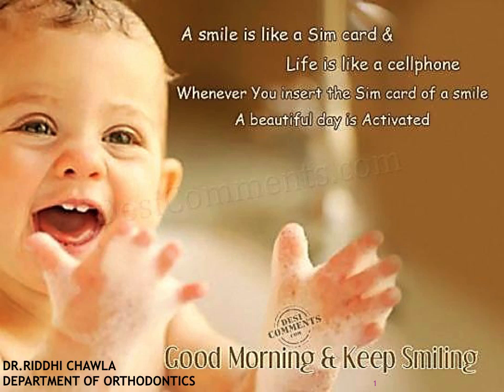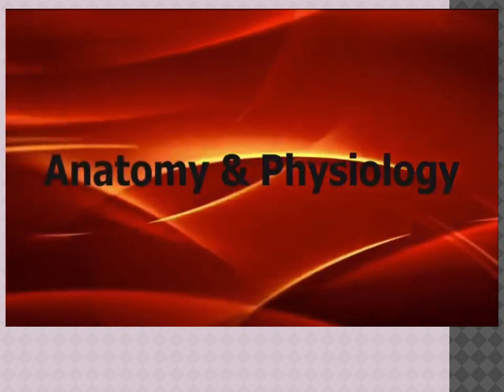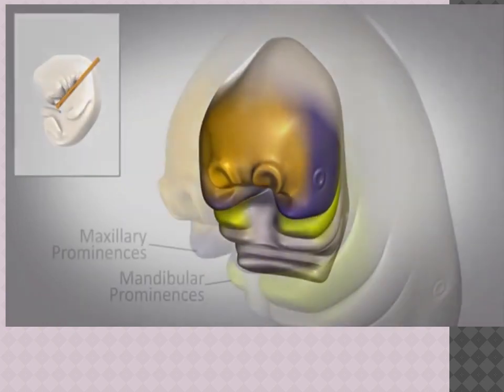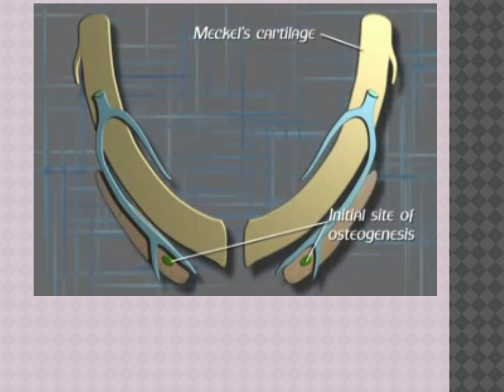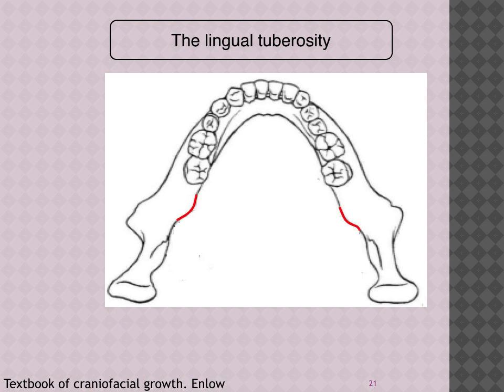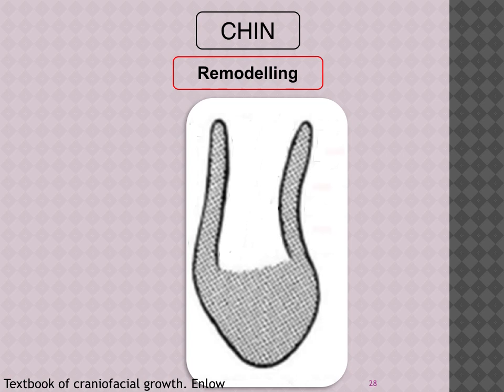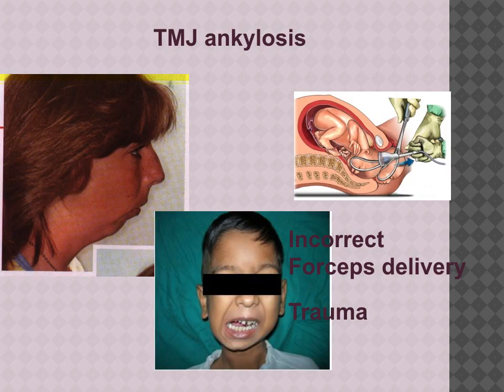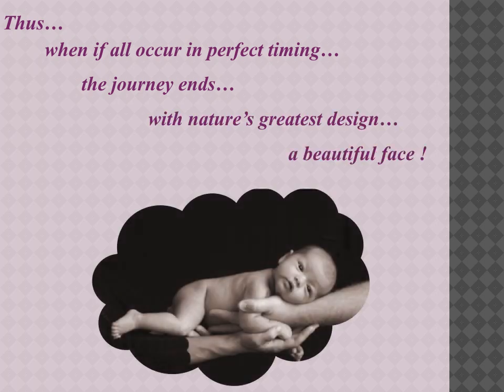Growth of mandible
Topic: Growth of mandible
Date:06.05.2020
Batch:23
Department: Orthodontics